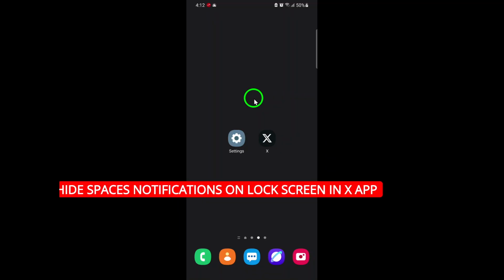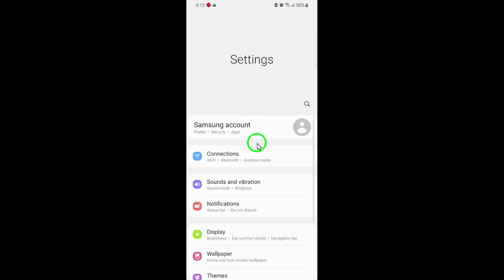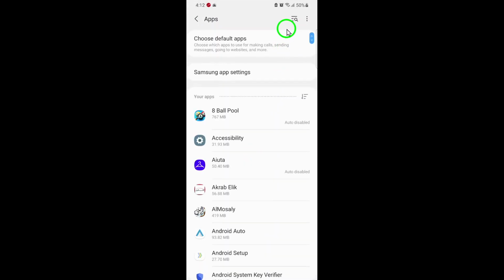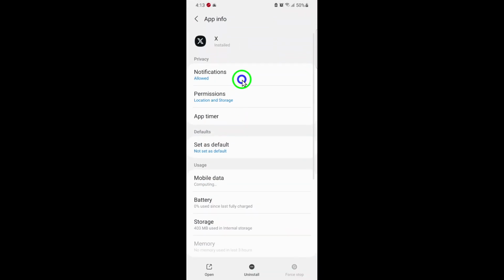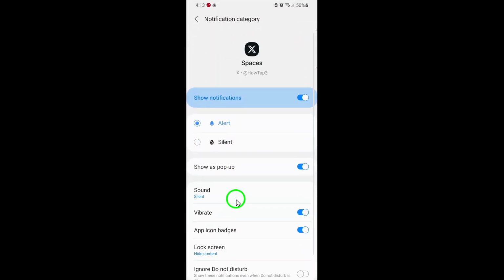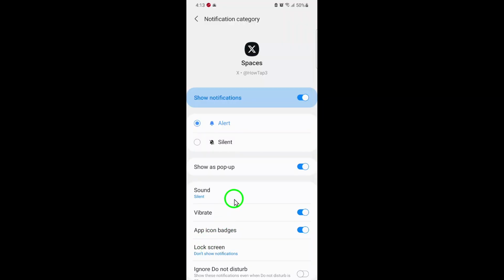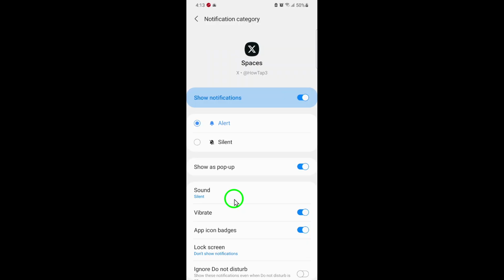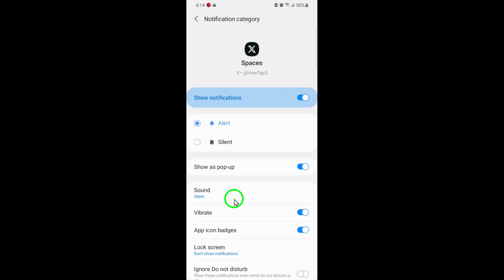How To Hide Spaces Notifications On Lock Screen In X App (Updated)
Learn how to hide Spaces notifications on your lock screen in X App with this easy step-by-step guide. Keep your lock screen clean and distraction-free by following the updated method shown in this video.

Steps to hide Spaces notifications on lock screen:

1. Go To Your Phone Settings

2. Tap On Apps

3. Tap On X App

4. Tap On Notifications

5. Tap On Notification Categories

6. Tap On Spaces

7. Tap On Lock Screen & Choose Don’t Show Notifications-

Chapters:
00:00 Intro
00:12 Soultion
01:05 Outro